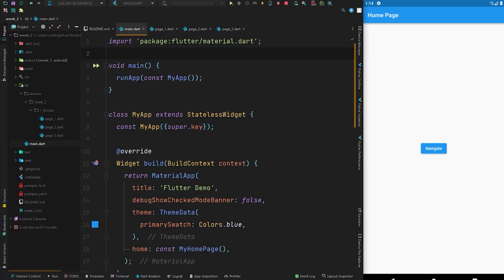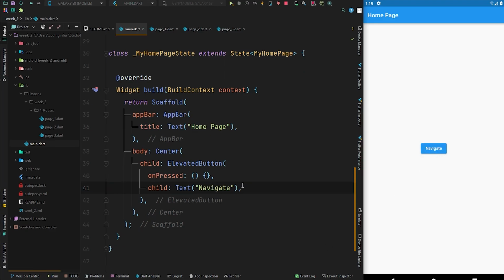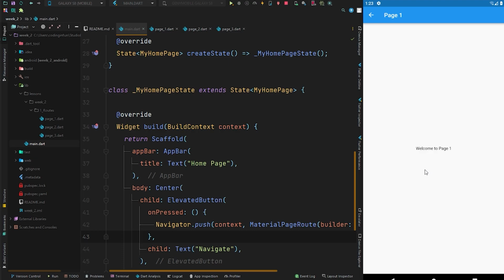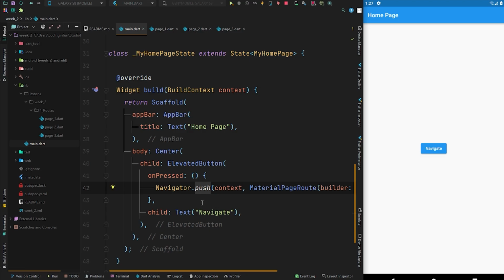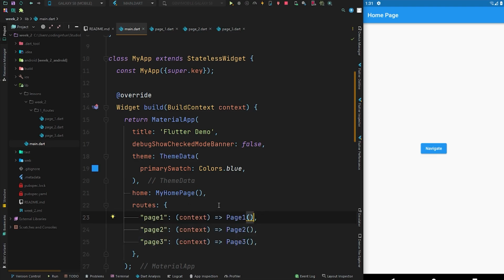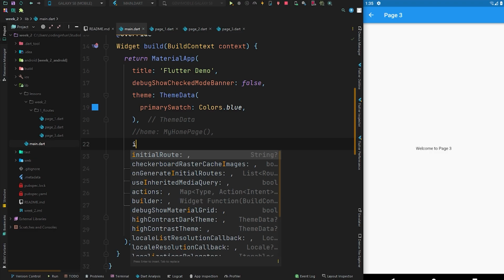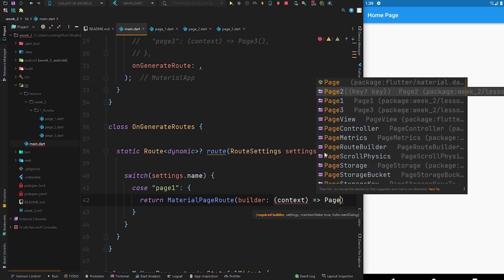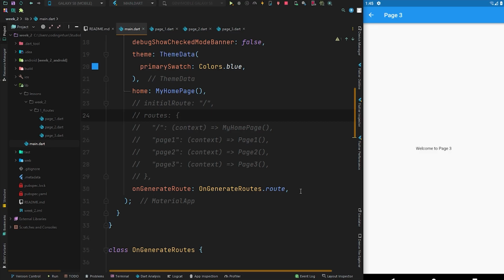WEEK 2 | Routes in Flutter | Flutter & Firebase Developer Bootcamp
Hi Everyone!

Welcome to the 1st video of WEEK 2 of Flutter & Firebase Development Bootcamp. In this video we will learn what are Routes in Flutter, how to use them and different ways to implement routes in your app.

00:00 - Introduction
01:42 - What are Routes in Flutter?
02:22 - Navigator API in Flutter
04:15 - Navigator push and pop methods.
08:57 - Navigator pushNamed
13:46 - OnGenerateRoute in Flutter